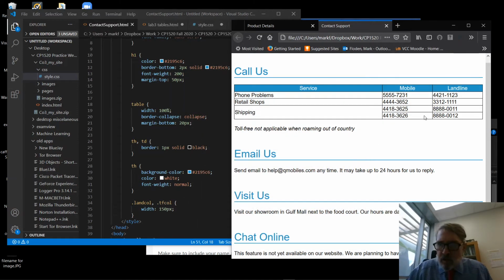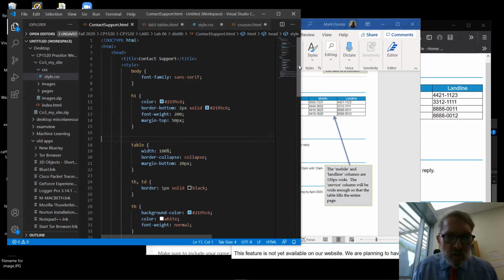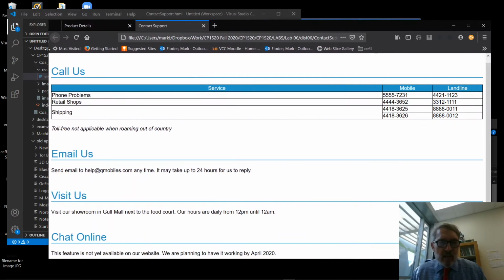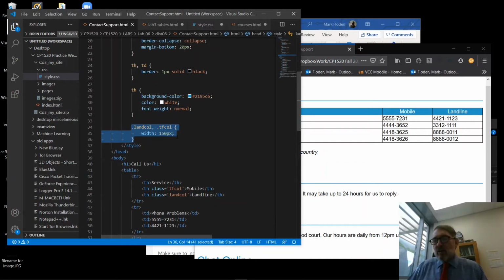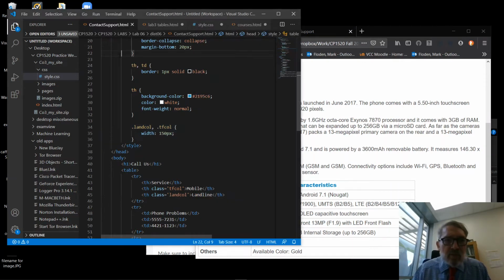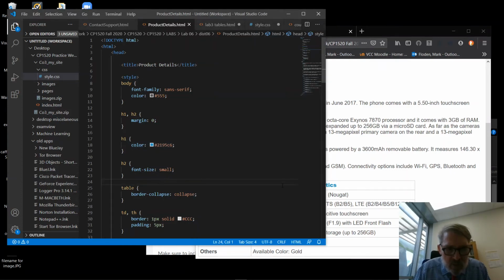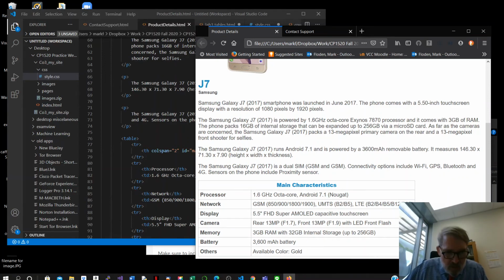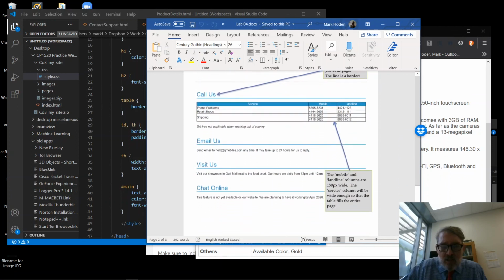Lab 4 September 13 CP1520